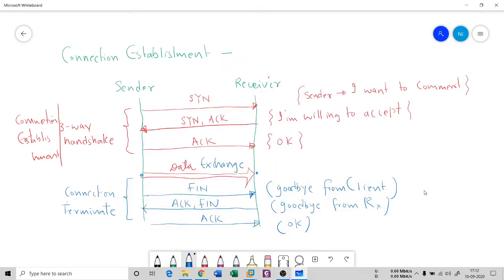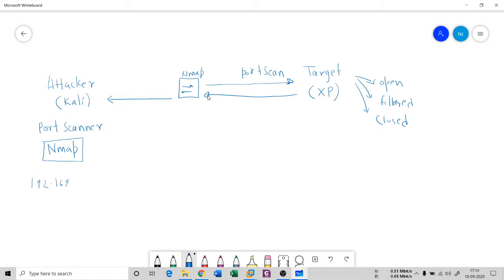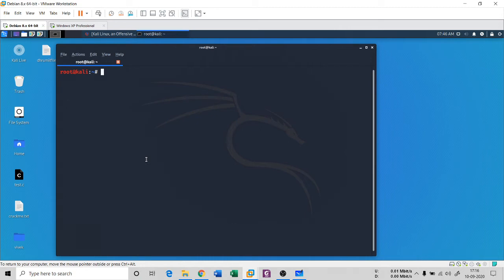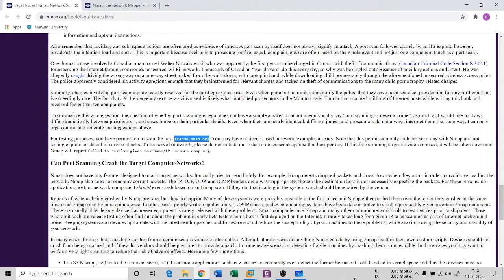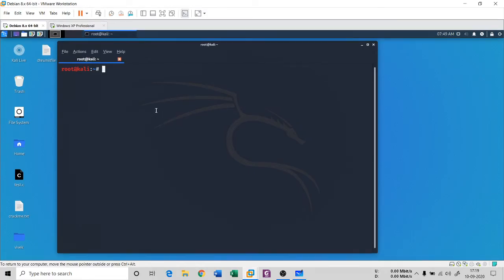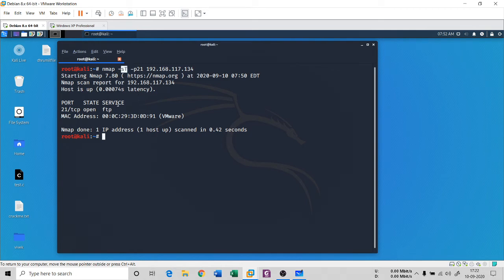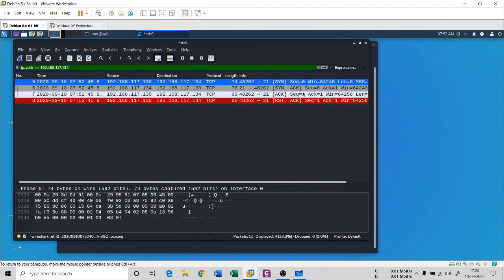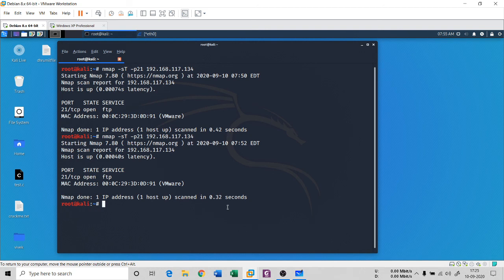Nmap TCP Scan | How to use Nmap | Nmap Tutorials | Port Scanning Tutorial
In this session we will understand Nmap TCP Scan. TCP scan uses 3 way handshake (SYN,SYN+ACK,ACK) to scan the network.

We use the command for Nmap TCP scan:
nmap -sT -p21 target_ip address.

This simple scan will give you the result as the port 21 is open, filtered or closed for the service.